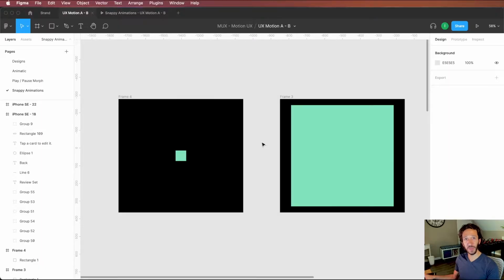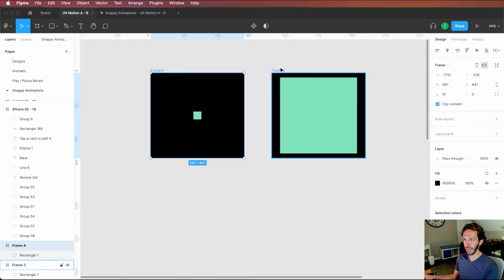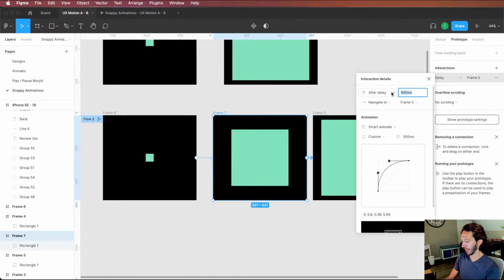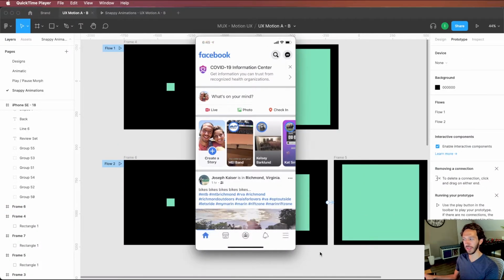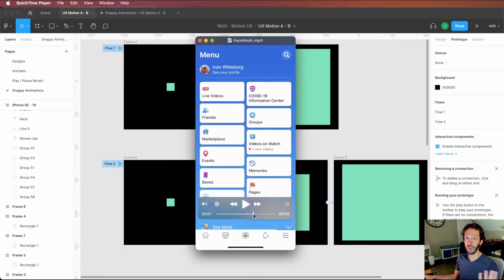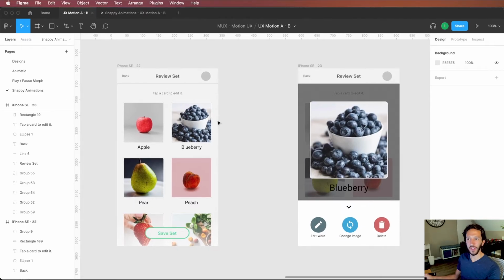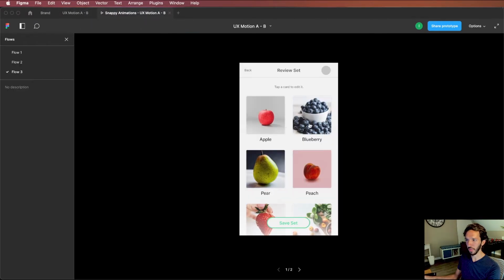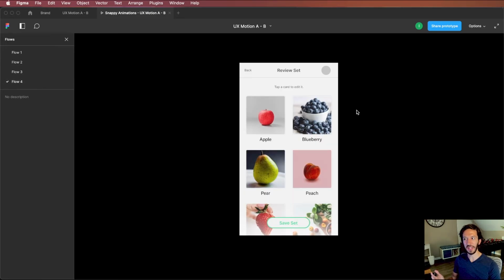How to create quick and responsive motion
Using the principle of "never starting from 0%" within motion and interactions  will enhance the overall user experience to feel much more responsive. Let me break it down for you.

Chapters:
Intro 0:00
Quick & Snappy Motion 0:17
Wrap up 4:15